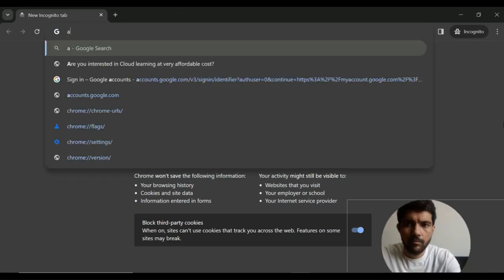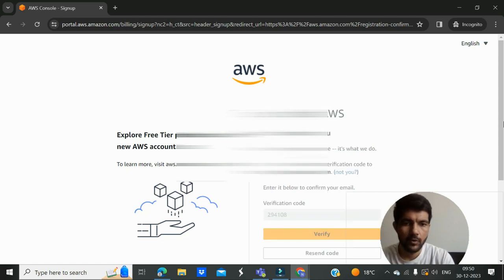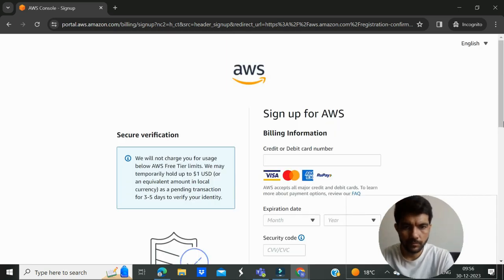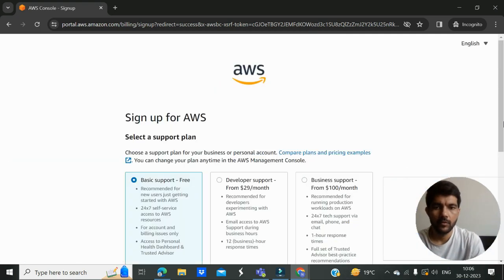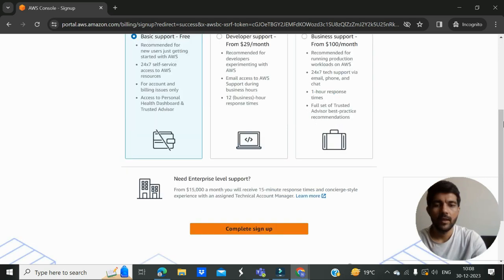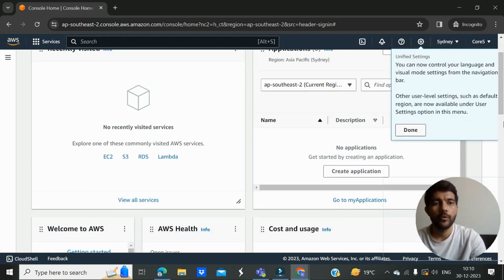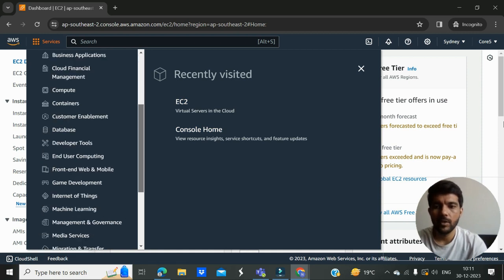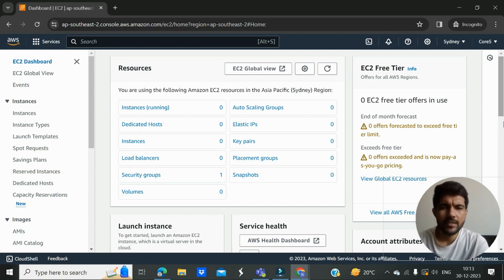Unleash the Power of the Cloud for Free! 🚀 | Your Ultimate Guide to Creating a Free AWS Account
🌟 Ready to embark on a journey to the cloud without breaking the bank? Look no further! In this game-changing video, we'll guide you step-by-step on how to create your very own AWS (Amazon Web Services) account absolutely FREE! 🆓💻

No time waste, not introduction, directly AWS free tier account creation process.

🔗 Dive into the world of cloud computing and discover the limitless possibilities that AWS offers without spending a dime. Whether you're a tech enthusiast, a budding entrepreneur, or a seasoned developer, this tutorial is your golden ticket to harnessing the full potential of AWS at zero cost.

🚀 What's in store for you:
1️⃣ Step-by-Step Walkthrough: No more confusion! We break down the account creation process into easy-to-follow steps, ensuring you're up and running on AWS in no time.

2️⃣ Free Tier Benefits: Explore the incredible features AWS Free Tier has to offer. From compute power to storage, witness firsthand how you can leverage cutting-edge services without opening your wallet.

3️⃣ Practical Tips and Tricks: Unlock insider tips and tricks to make the most of your free AWS account. Maximize efficiency, optimize resources, and gain a competitive edge in the world of cloud computing.

4️⃣ Real-World Examples: See AWS in action! We'll demonstrate practical examples that showcase the real-world applications of AWS services, giving you a taste of what's possible.

💡 Ready to elevate your tech game? Don't miss out on the chance to supercharge your skills and future-proof your projects with AWS – all without spending a penny! 💸✨